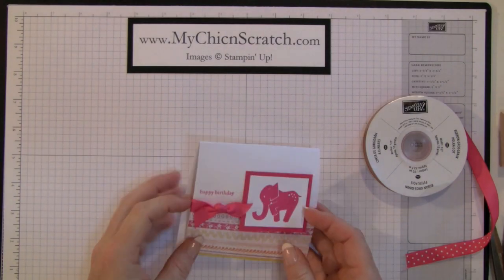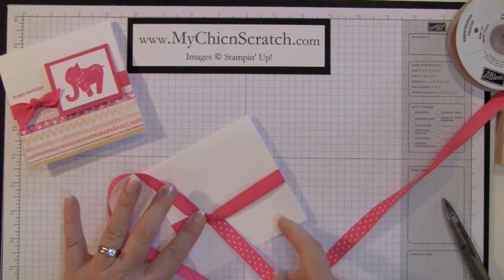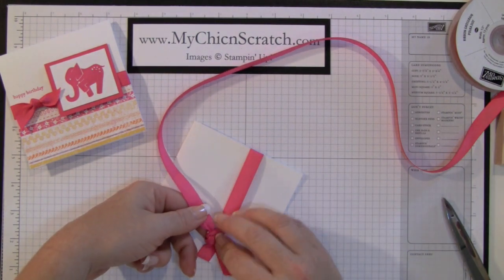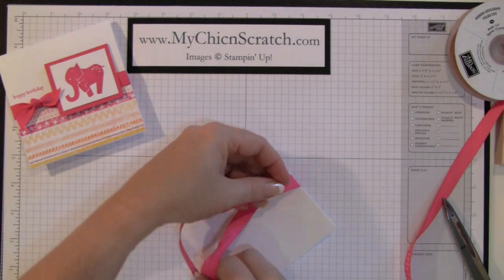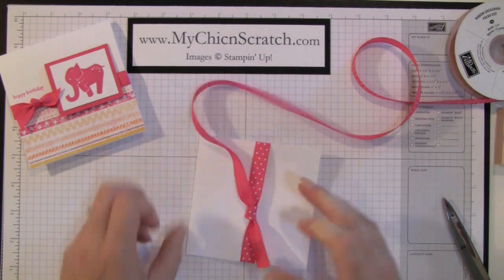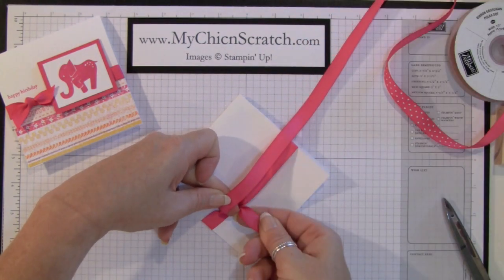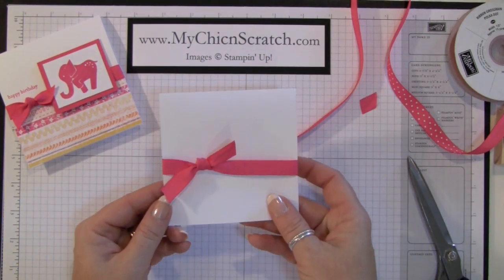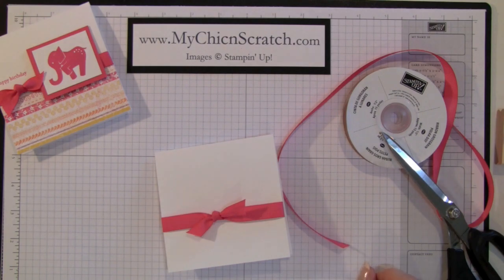How to tie two sided polka dot ribbon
Stampin' Up! Demonstrator Angie Kennedy Juda